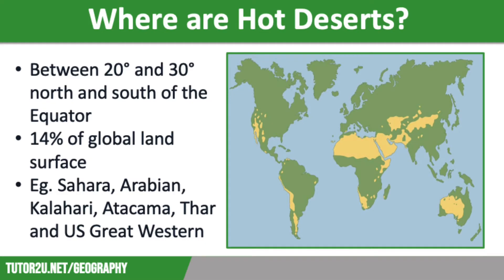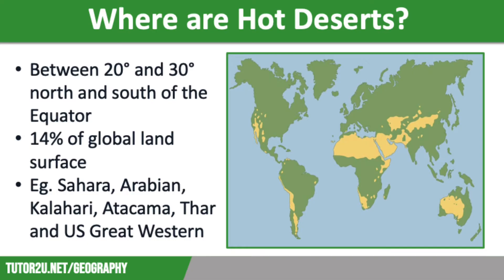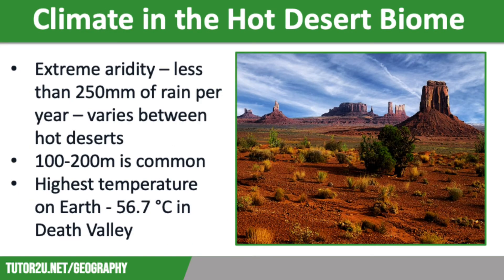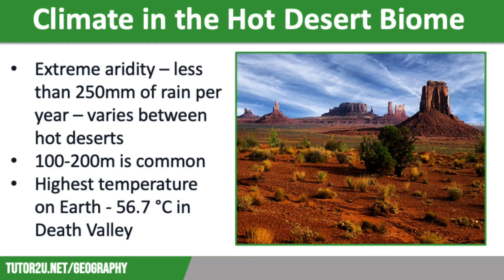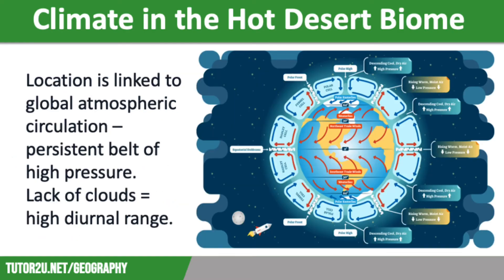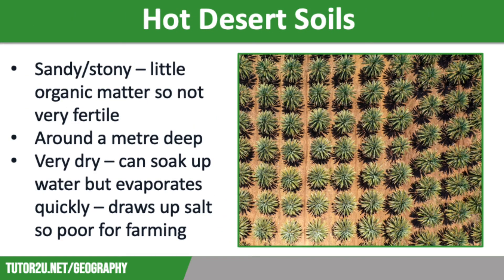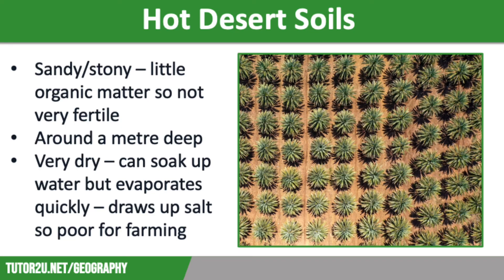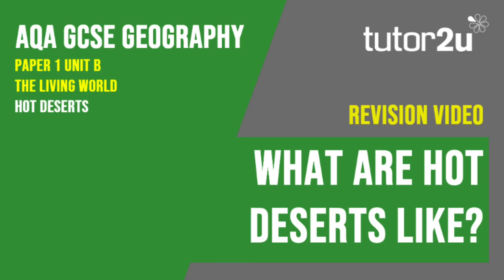What are Hot Deserts Like? | AQA GCSE Geography | Hot Deserts 1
This topic video provides an introduction to the hot desert biome, looking at where hot deserts are and giving an overview of their characteristics, including climate and soils.

VIDEO TIMESTAMPS
00:02 - Introduction and location of hot deserts
00:44 - Hot deserts around the world
01:24 - Climate in hot deserts
02:02 - Highest recorded temperature and atmospheric circulation
02:42 - Diurnal temperature range
03:20 - Soils in hot deserts
03:58 - Challenges of farming in hot deserts

VIDEO SUMMARY
This video provides a comprehensive overview of the characteristics of hot deserts. It begins by discussing the geographical location of hot deserts, which are found between 20 and 30 degrees north and south of the Equator, covering approximately 14% of the global land surface. The Sahara Desert in Northern Africa is highlighted as the largest hot desert in the world. The video then delves into the climate of hot deserts, emphasizing their extreme aridity, with annual precipitation typically below 250 millimeters and often unpredictable. The highest temperatures on Earth are recorded in hot deserts, with an example cited of Furnace Creek Ranch in Death Valley, where the temperature reached a scorching 56.7 degrees Celsius. The video also explains the role of global atmospheric circulation in the formation of hot deserts and the significant diurnal temperature range experienced in these regions. The importance of soils is highlighted, noting their sandy or stony nature, low organic matter content, and limited fertility. Finally, the challenges of farming in hot deserts are discussed, including water scarcity and the tendency for salts to accumulate in the soil.

Hot deserts, Geography, Hot desert biome, Sahara Desert, Climate, Soils, Aridity, Atmospheric circulation, Diurnal temperature range, Farming challenges, Desertification, Precipitation, Global land surface, Temperature extremes, Furnace Creek Ranch, Death Valley, Sand dunes, Irrigation, Agriculture